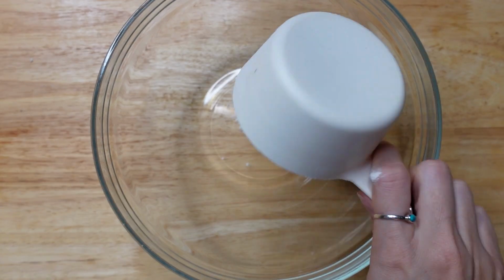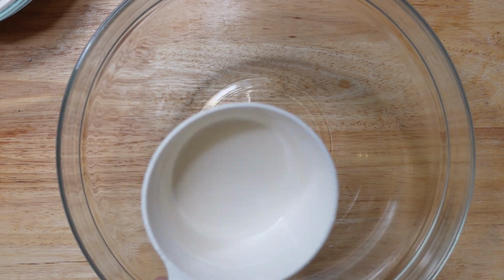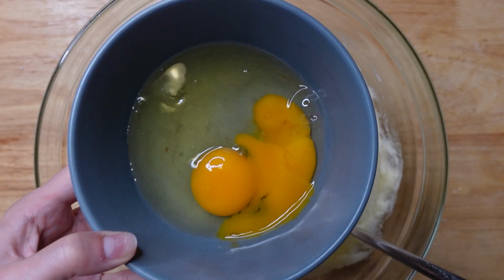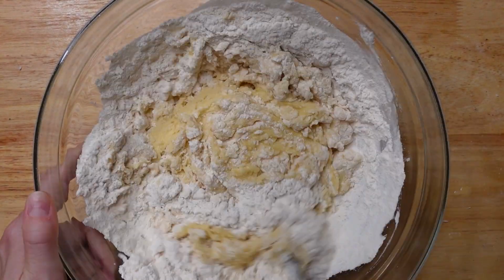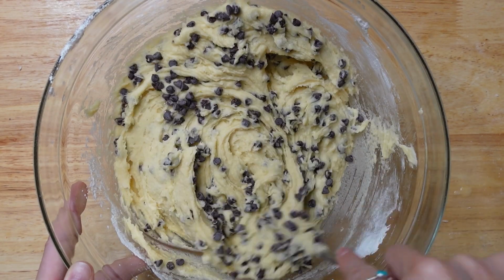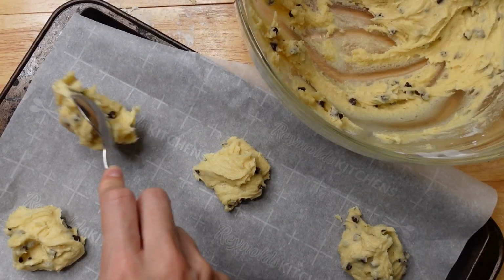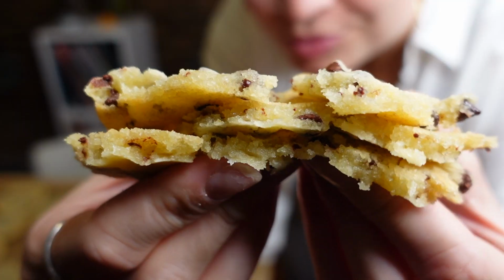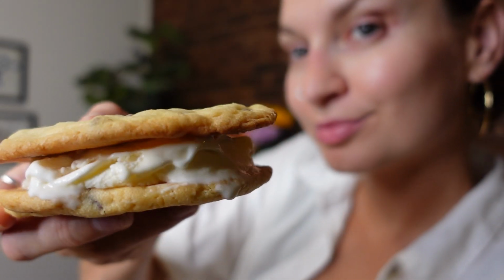Chocolate Chip Cookies — Where Did I Go Wrong?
I was craving a chocolate chip cookie very badly, so I decided to bake some and thought I would just improvise the recipe. The chocolate chip cookies I got were not the chocolate chip cookies I was expecting. But when life hands you mediocre chocolate chip cookies—make an ice cream cookie sandwich?

I've challenged myself to cook something different every day for 30 days. Today is day 14! Things are going OK.

Did you watch yesterday's video? I made the New York Times' Potato Soup recipe but with some edits 😇: